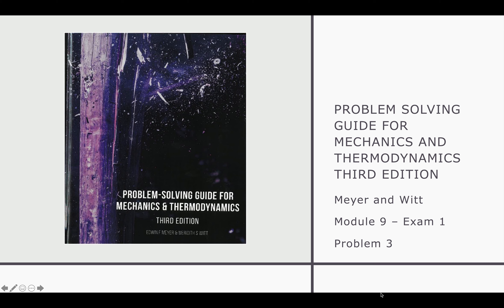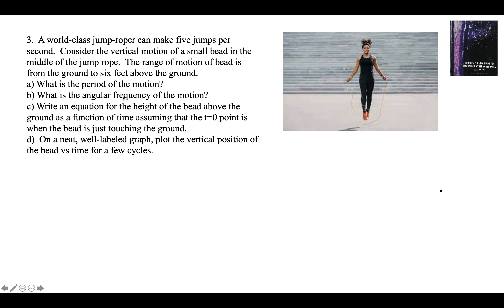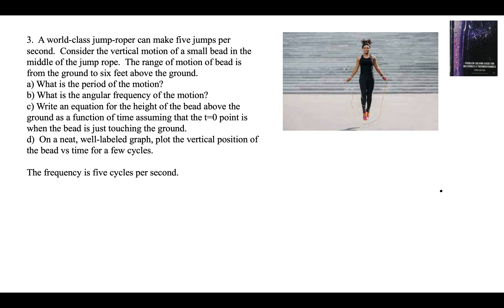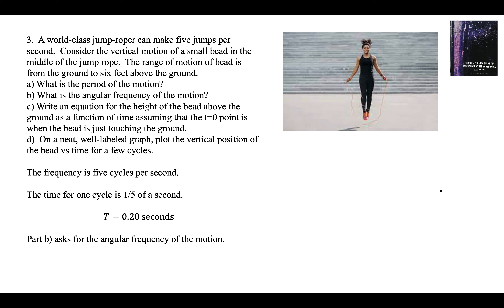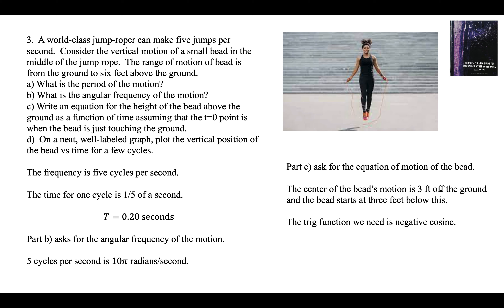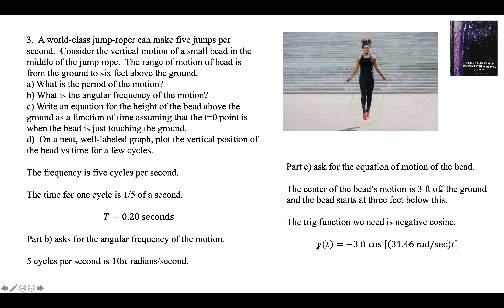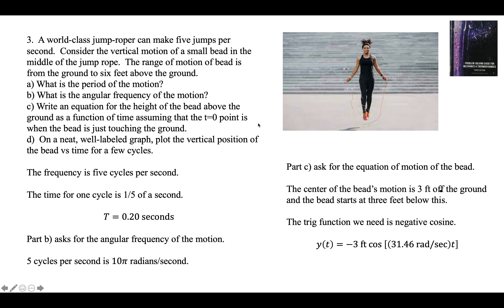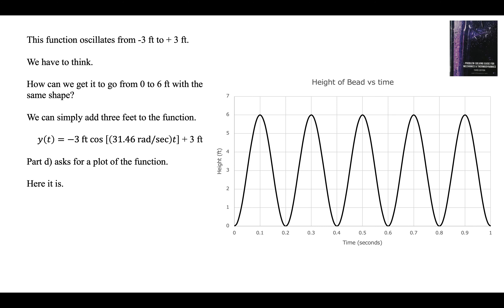PSwMT Module 9, Practice Exam 1, Problem 3.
This is a detailed walk-through of problem 3 on practice exam 1 of module 9 in the book, "Problem Solving Guide for Mechanics and Thermodynamics."